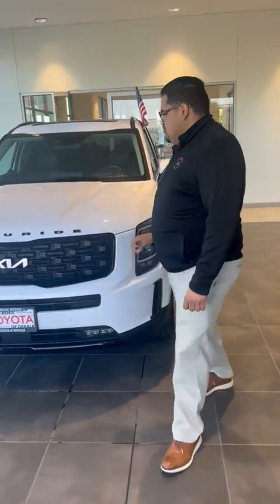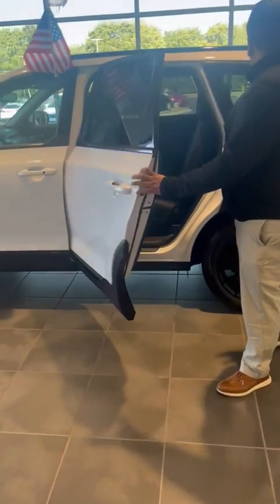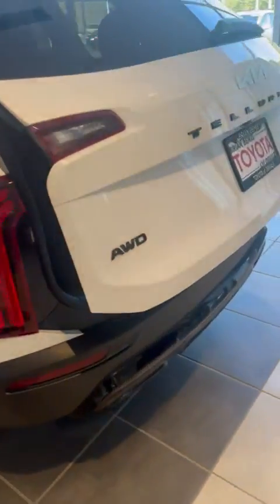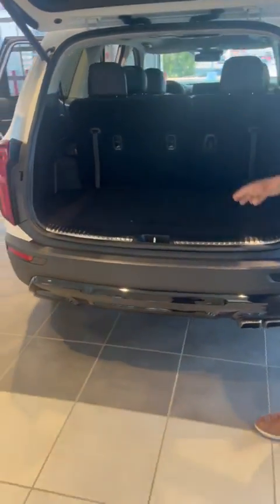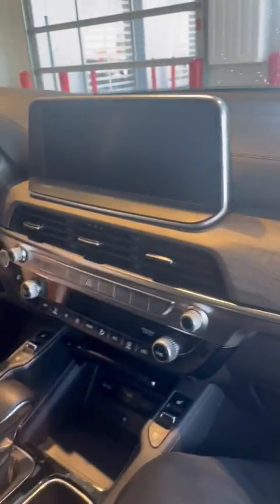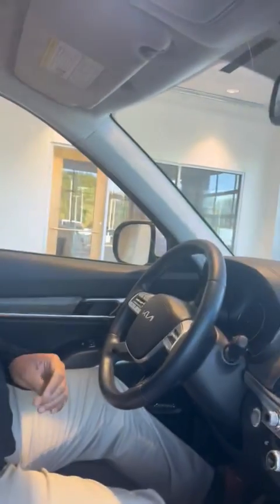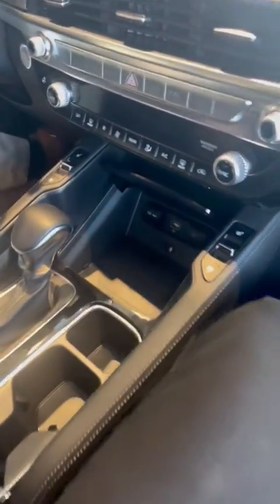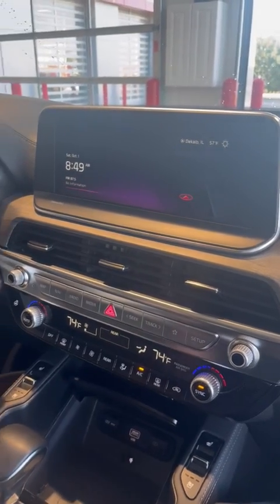2022 Kia Telluride SX